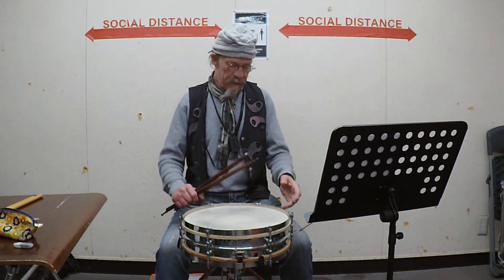Mitchell Peters Etude I from "Hard Times"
Professor Swing plays this very advanced, challenging classical snare etude, lots of odd meters, dynamic shifts.